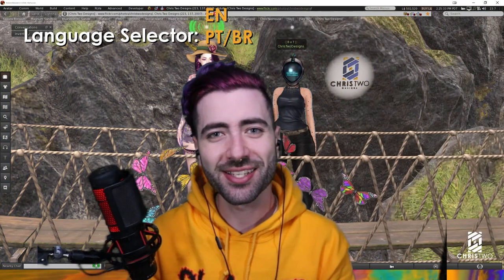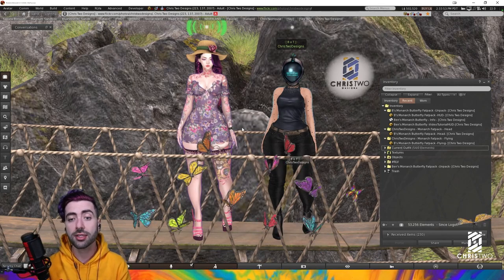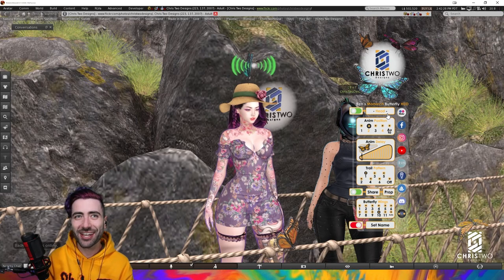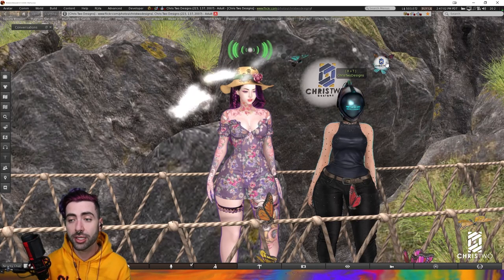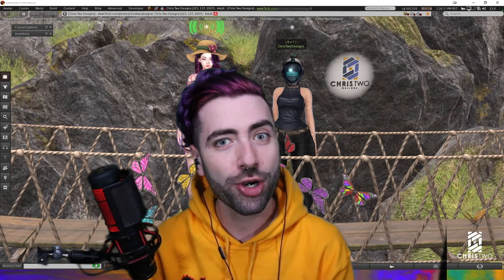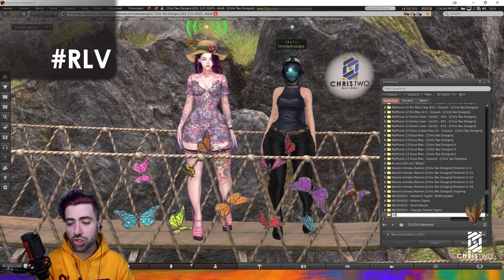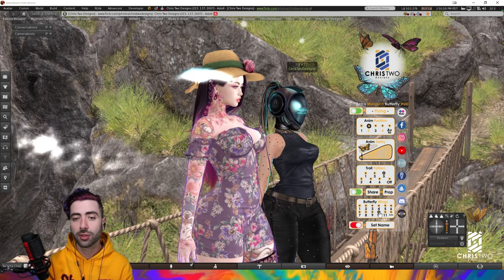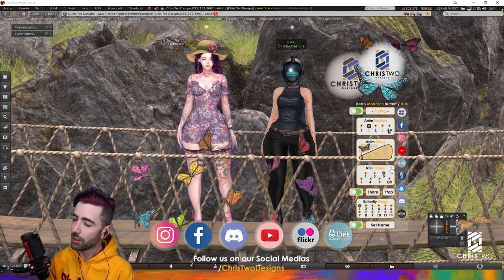Ben's Monarch Butterfly - Video Tutorial - [Chris Two Designs]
Ben's Monarch Butterfly - Animesh - [Chris Two Designs]
Giving birth to ChrisTwo's creations is fantastic, but having the opportunity to design my kid's request is incredible!

Launching at the Equal10 Event:

With a cute *Animesh Flying Motion*, Ben's Monarch keeps flying beside you or on top of your head with its *Animesh Stand Motion*.

Choose from 4 different flying positions to where your Butterfly will stay at all times, or stay for a couple of seconds during the cycle, passing through all steps.

•11x Wing Colours
   - Lock to a specific Model or use Auto to pass through all colours with a magical glow effect.

Our flying path is BENTO animated, so your Particle trail can always follow your Butterfly!
•6x Particle Trail that appears during the flying cycles

You can choose your Butterfly's position
•Keep Flying / On your Head or Auto, changing on a cycle

Who doesn't love naming their pets, right?
•Set your Butterfly name and see it flying around, or leave it off.

Why not share that experience with your friends? Send the TO-SHARE Butterfly to your friends:
•When bumped by your friends wearing the TO-SHARE Butterfly, your Butterfly will appear on top of your friend's head and then fly back to you.

This Butterfly works with 2 different Animesh Butterfly Attachments. If you are not a Second Life Premium user, you can still use this item, in both places, by using the Firestorm viewer with your RLV activated.
•RLV Butterfly (Head/Flying)
   - Attaches and Detaches by itself

We launched our first NFT, the #1 Freedom NFT, check it at OpenSea